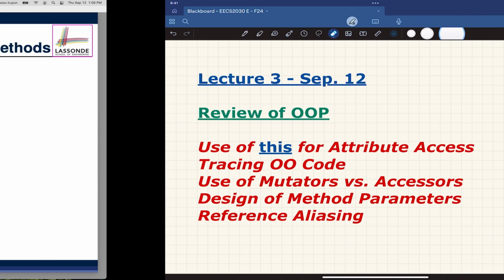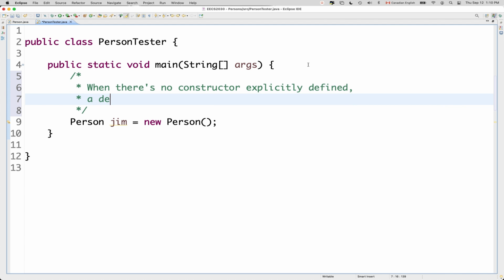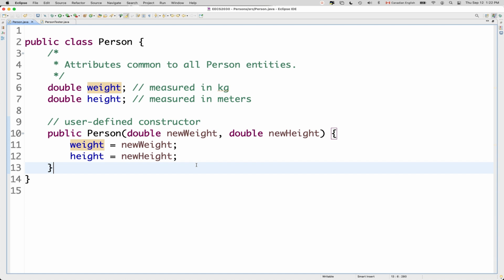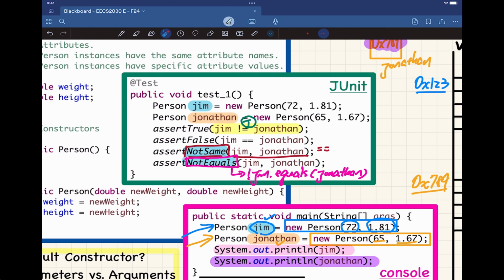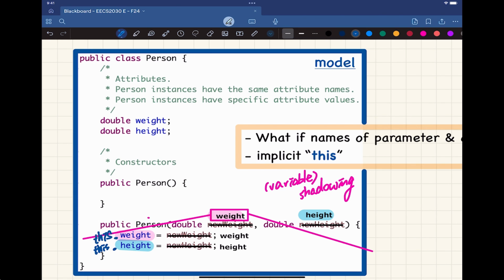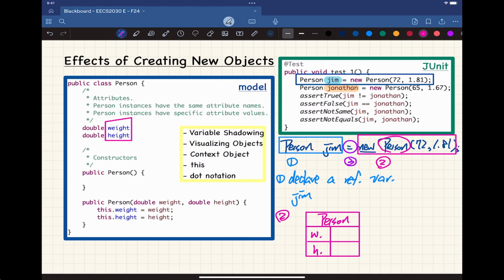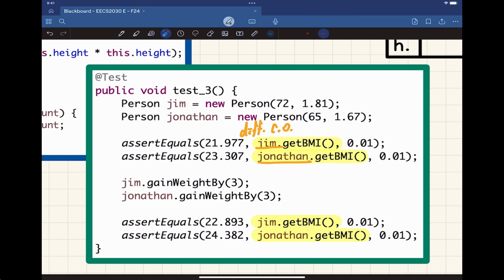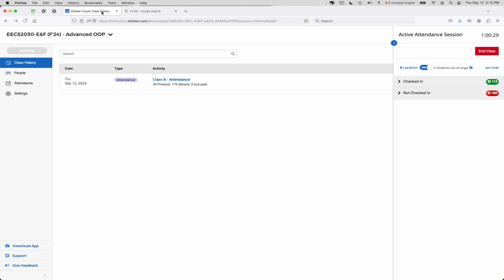[HD] EECS2030E F24 - 2024-09-12 - Review of OOP (Part 2)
Roadmap of Lecture
00:05:18 - Start of Eclipse Demo
00:10:27 - Breakpoint/Debugger
00:35:26 - Variable Shadowing, Use of this
00:46:45 - Tracing OO code